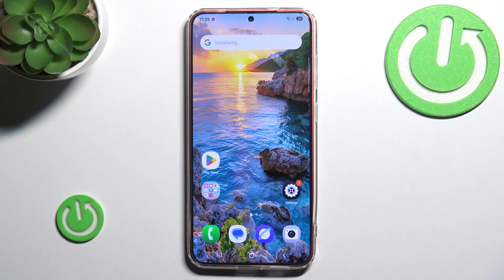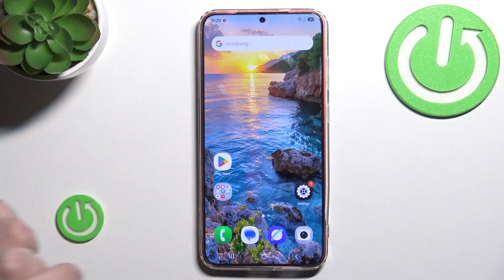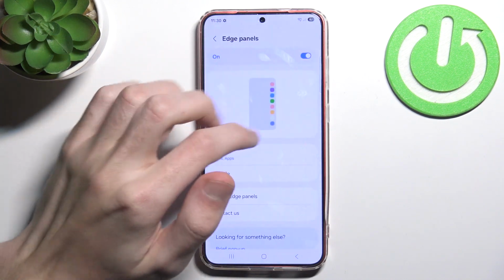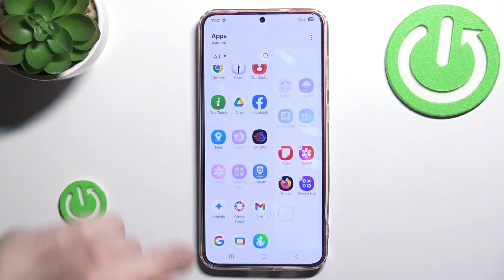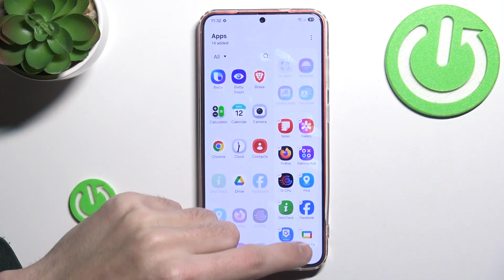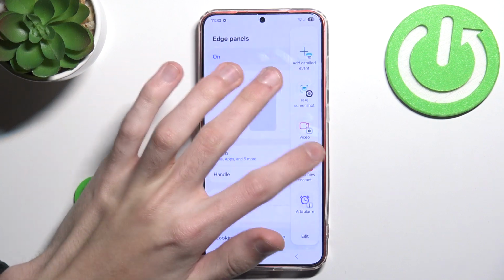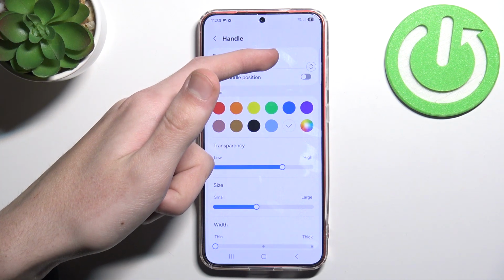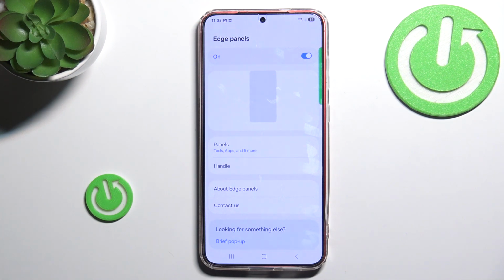How to Use Edge Panels on Your Samsung Galaxy S25+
If you're looking to enhance your multitasking capabilities and streamline your access to apps, tools, and shortcuts on your Samsung Galaxy S25+, the Edge Panels feature is your go-to solution. Here's how you can make the most out of this feature:
Why would you want to use Edge Panels on your Samsung Galaxy S25+?
How do I activate Edge Panels on my Samsung Galaxy S25+?
What are the steps to customize Edge Panels on my Samsung Galaxy S25+?
How can I add or remove apps from the Edge Panels?
Can I change the position of the Edge Handle?
What are the different customization options for the Edge Handle?
How do I access new Edge Panels from the Galaxy Store?